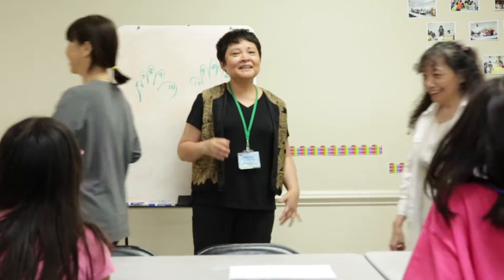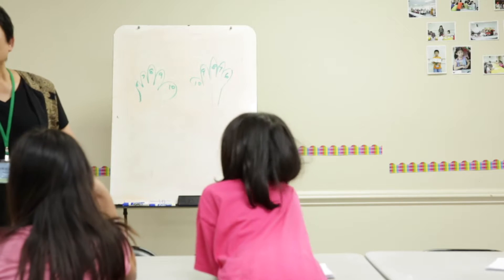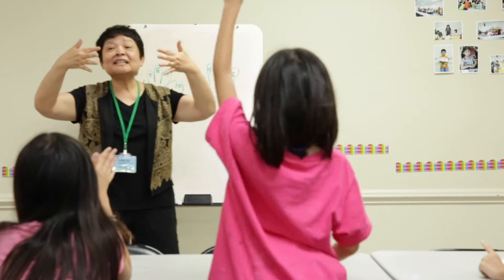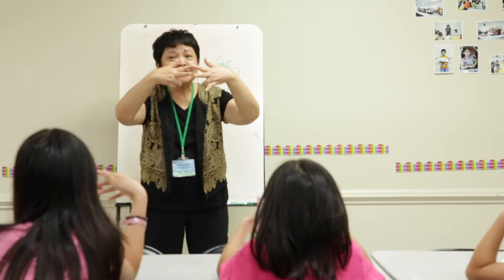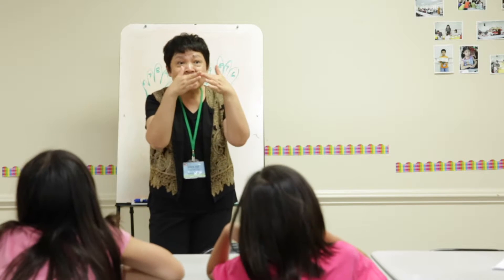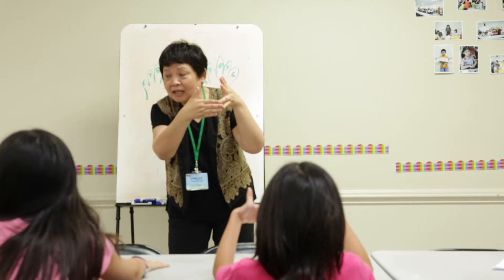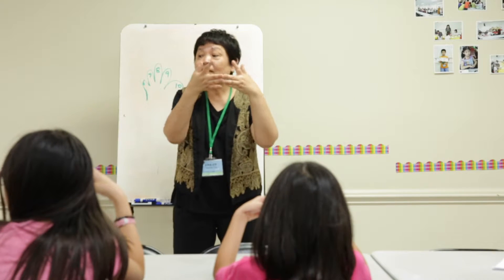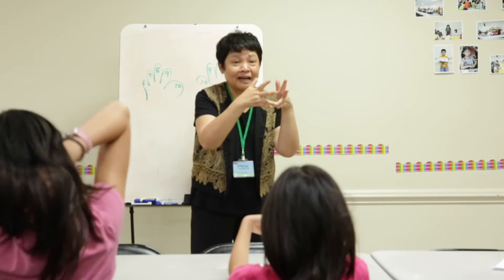Golden Finger Math Day 6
Golden Finger Math is an innovative way of doing finger math. Taught by Ms. Stella.